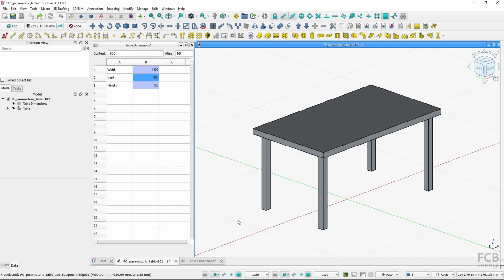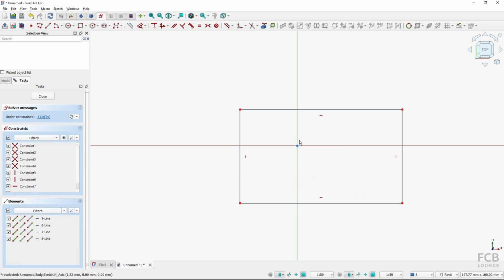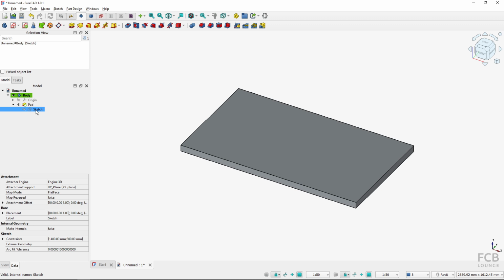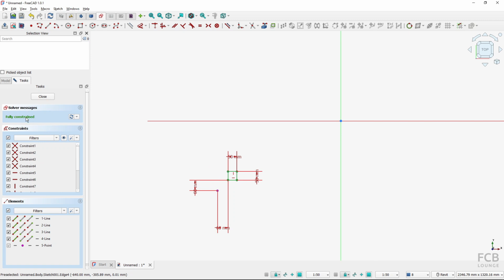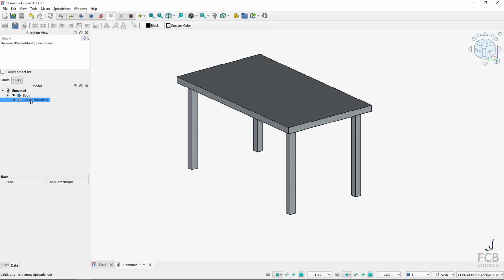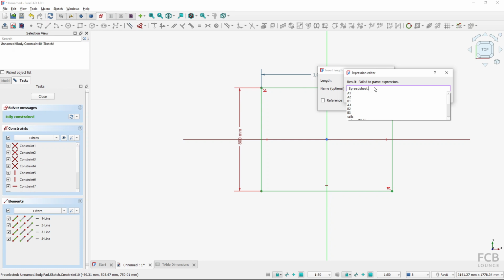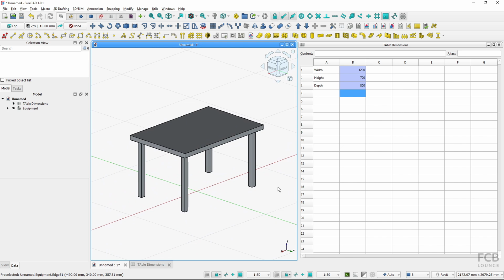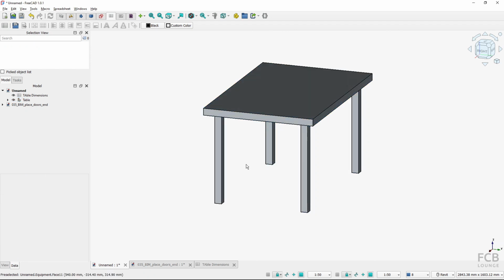Create Parametric Table in FreeCAD BIM | Beginner Tutorial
Download the finished parametric table model fore free from FCB Lounge shop

In this tutorial for FreeCAD BIM beginners, creation of parametric dining table model is explained. The table can be used in BIM project as an equipment of buildings. It is correctly classified as IFC Furniture class and Table predefined type. Even though the table model is meant to be used in BIM workbench, Part Design workbench is used to create the model.

Viewers will learn how to create a Part Design body, how to use Sketcher to create the basic table and legs footprint and how to use the Pad tool to create a solid from the sketch. MultiTransform tool is used to create mirrored copies of the table legs.

Users will learn how to create width, depth and height parameters in the Spreadsheet workbench. These parameters influence the table geometry.

Content:
0:00 Introduction
1:23 Creating new Body and understanding the concept in Part Design workbench
2:47 Creating table desk sketch using the Sketcher workbench
5:56 Using the Pad tool to create solid object from the sketch
7:49 Creating table leg
11:50 Mirroring table leg
13:48 Creating spreadsheet with parametric data
14:52 Assigning aliases to spreadsheet cells
15:54 Linking spreadsheet data to geometric model parameters
20:30 Assigning IFC data to the table model
21:39 Placing the table in a BIM project file
24:26 Conclusion